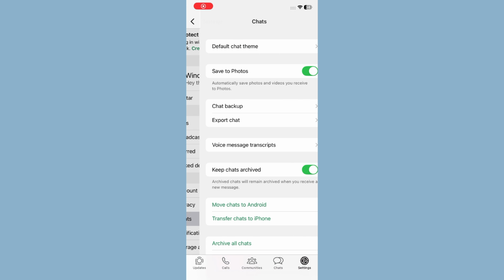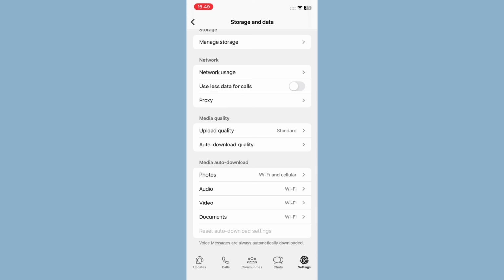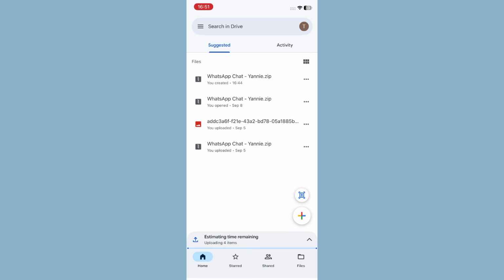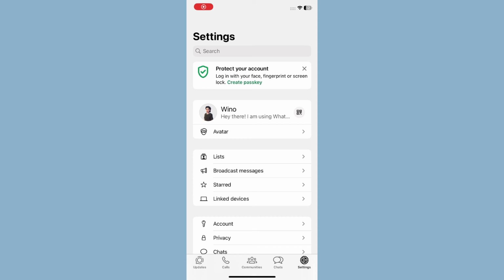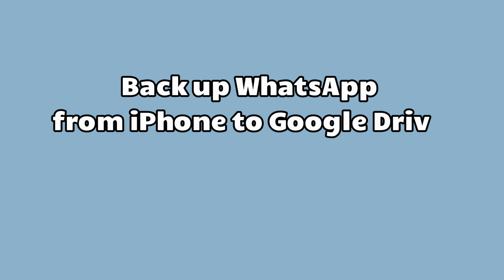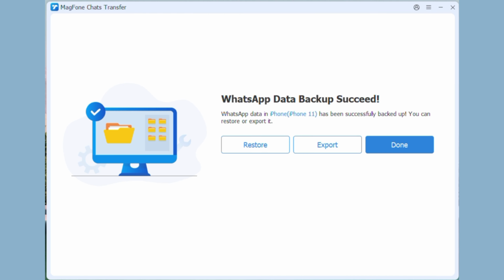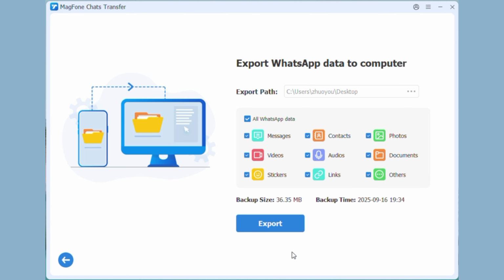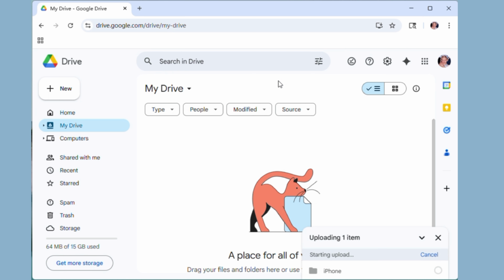How to Back Up WhatsApp from iPhone to Google Drive (Step-by-Step)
Want to move your WhatsApp chats from iPhone to Google Drive? 📲 Since iPhone doesn’t support Google Drive backup directly, you’ll need a workaround to keep your messages, photos, and voice notes safe.

In this video, I’ll show you:

Different methods to back up WhatsApp from iPhone to Google Drive securely
00:12 Method 1. Via Save to Photo -- Photos & Videos
00:53 Method 2. Via Export Chat -- Single Chat
01:13 Method 3. Via MagFone WhatsApp Transfer -- All WhatsApp Data

A simple tool that makes backup  much easier

Never lose your WhatsApp conversations again — whether you’re switching devices or just keeping an extra copy in Google Drive.